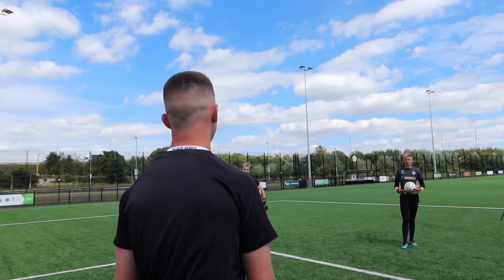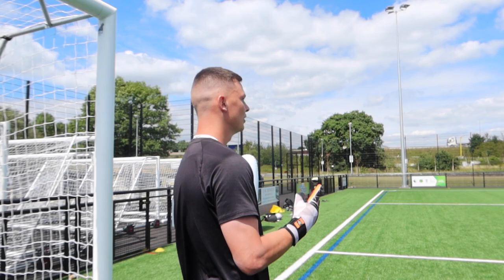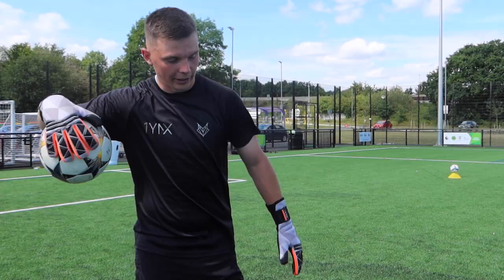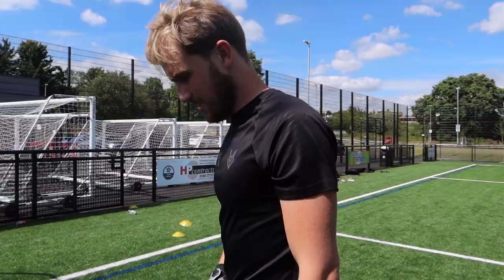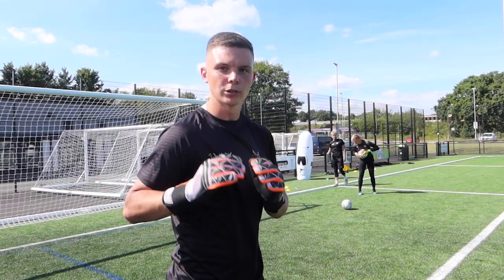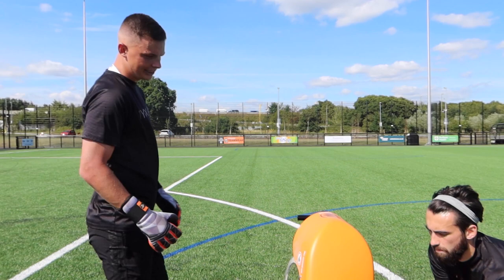Ideal GK vs 2 Pro's 🧤 Ball Launcher Handling Challenge | FULL SESSION | 1YNX Goalkeeping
The first of many 1YNX Goalkeeping sessions. Ideal GK, Harry Isted & Alex Bass go through a shot stopping session which is full of big saves, relatable goalkeeping and a competitive handling challenge against an 80mph ball launcher!

Interested in trying our gloves out?